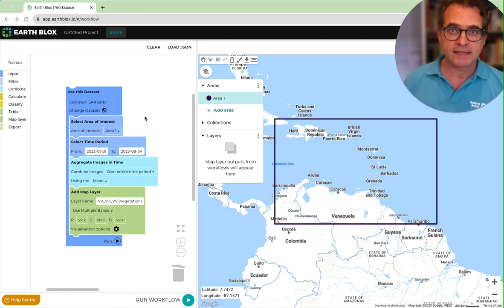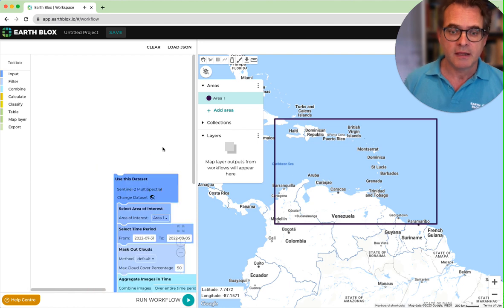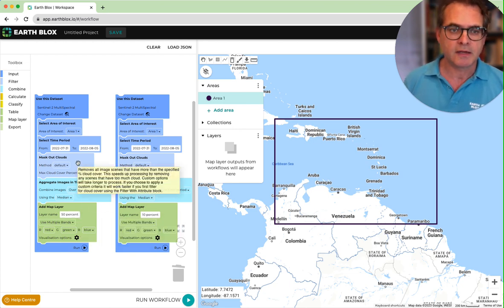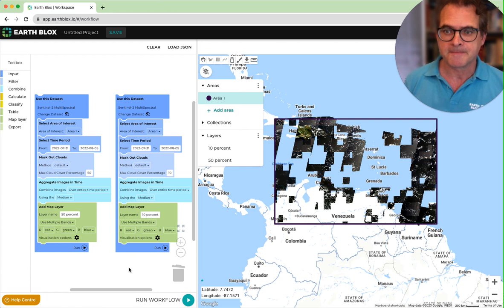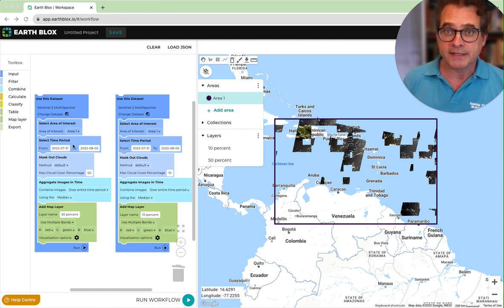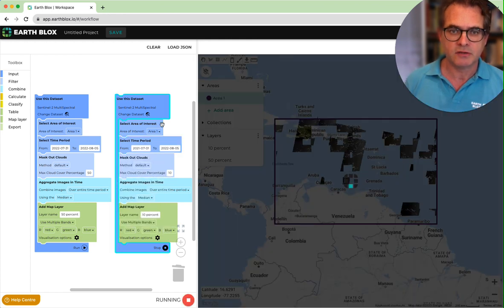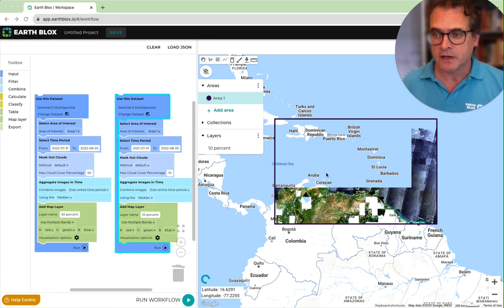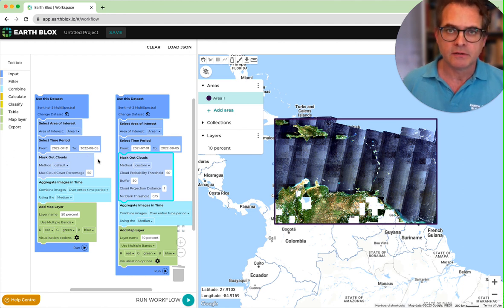Lesson 7: Introduction to Satellite Earth Observation ⛅️ - Cloud Removal | Earth Blox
The coverage of satellite data from sensors that use the visible and near-infrared is also hampered by clouds.  This is a problem for almost all satellites (except the radar satellites) and for all applications (unless you are trying to quantify the cloud cover for, say, solar power potential).  Just as you can't see up through the clouds, neither than the satellites see down.  Earth Blox does give you tools to remove the cloudy pixels, but there is a trade-off between processing time, the quality of the images, and the accumulated time to get enough coverage.   If your area of interest is in a cloudy part of the world then you will have to wait a longer time to collect enough cloud-free pixels to generate a cloud-free image.

We now have dedicated support for Enterprise customers.

Earth Blox provides climate and nature analytics from satellite imagery to help businesses accelerate their sustainability transition.

The software maps and analyses key metrics for biodiversity, water and carbon across forestry, agriculture, and financed and insured assets worldwide.